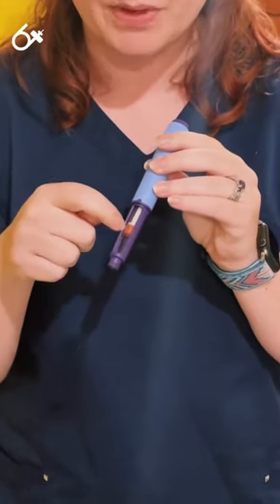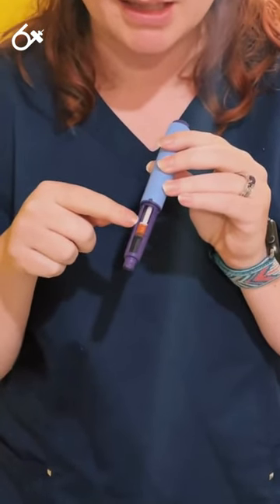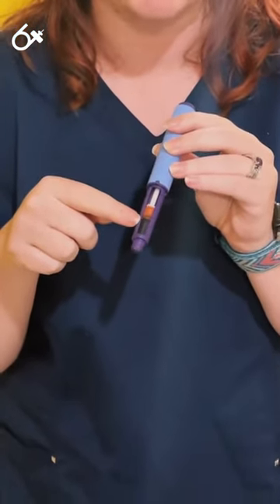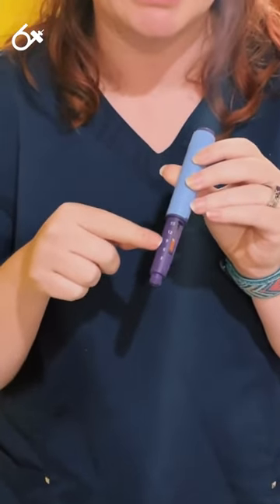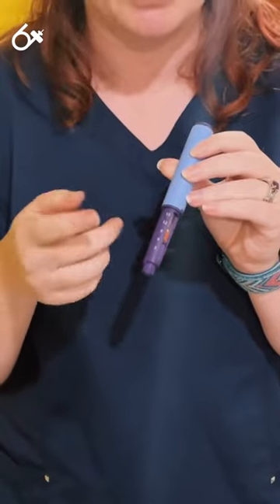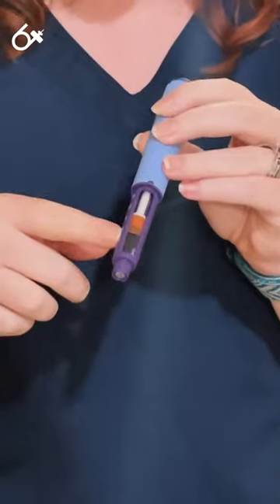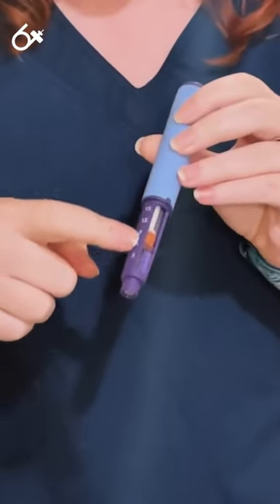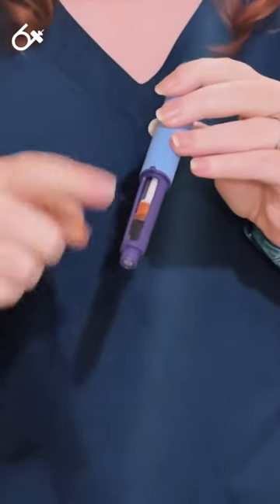Subcutaneous Pen Intro: Clinical Skills SHORT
Ellis is here to simplify how medication pens work. Watch as she breaks down how to use these pens and how to administer medications with confidence. 💉💊 Don't miss out on this informative video!